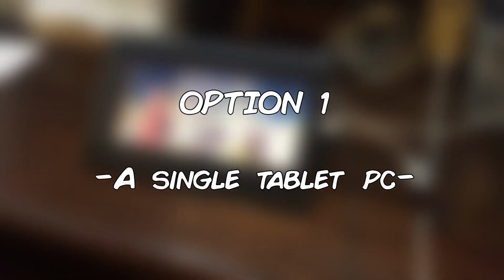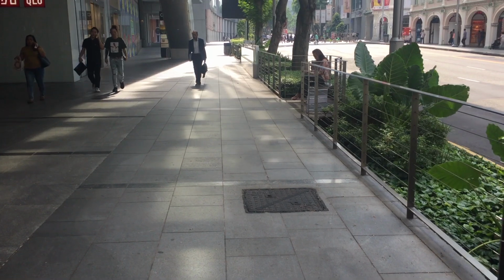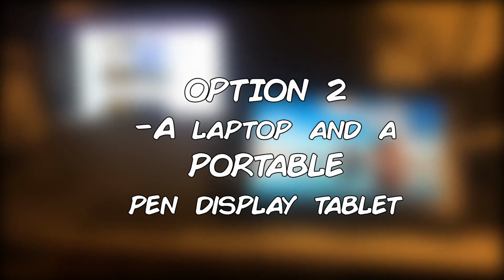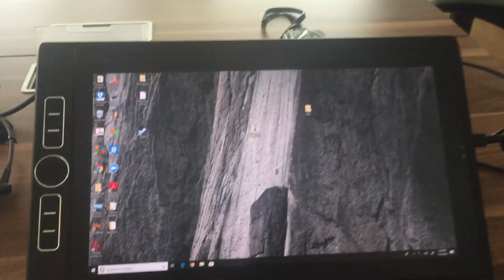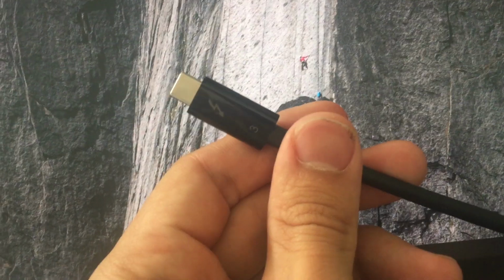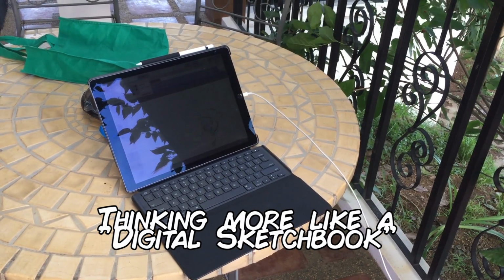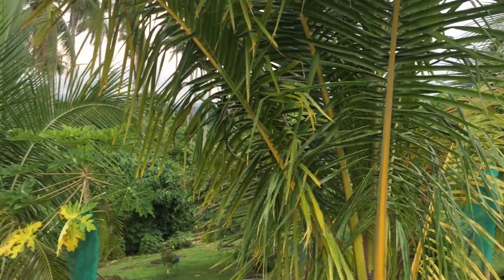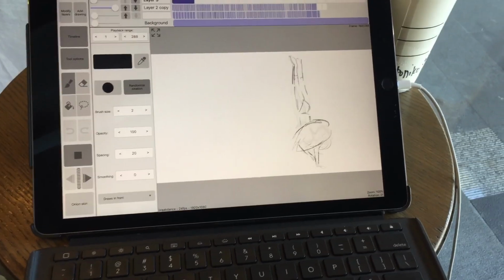Animation Production on the GO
Equipment featured in video:
WACOM Mobile Studio Pro:

Software I use:
Animation - TVPAINT
Animation - Adobe Flash/Animate CC
Compositing - After Effects
Painting and Illustration - Photoshop